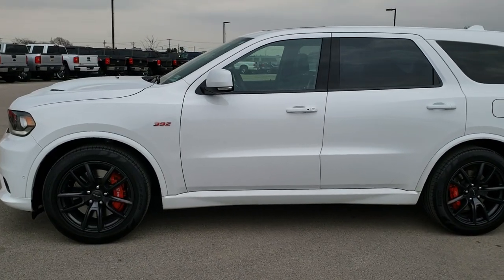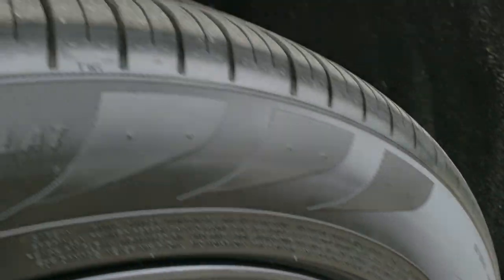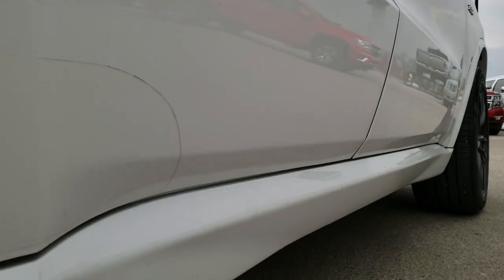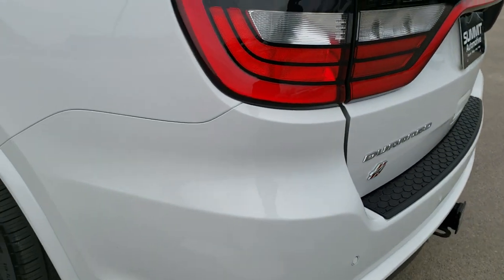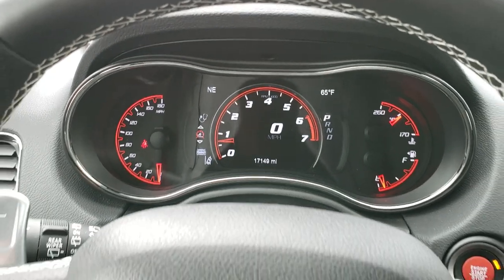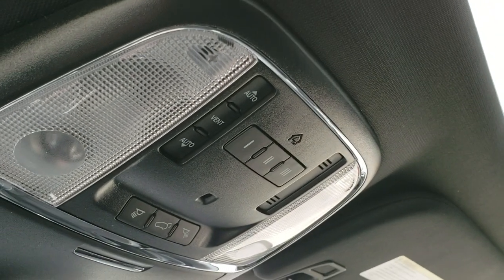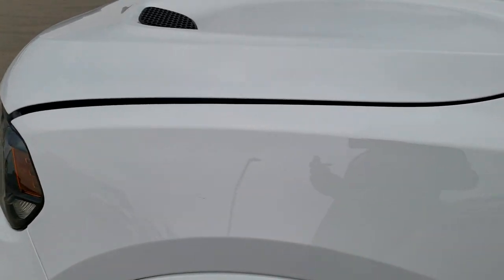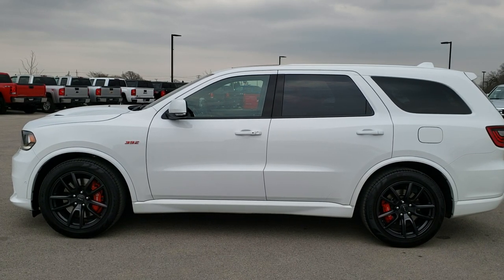2018 DODGE DURANGO SRT-8 WHITE KNUCKLE TECHNOLOGY GROUP WALK AROUND REVIEW SOLD! 9T169A SUMMITAUTO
2018 DODGE DURANGO SRT8 WITH THE TECHNOLOGY GROUP IN WHITE KNUCKLE

2018 DODGE DURANGO SRT8 WITH THE TECHNOLOGY GROUP IN WHITE KNUCKLE

STOCK: 9T169A
PRICE: $
MILES: 17,146
MAKE: DODGE
MODEL: DURANGO
VIN: 1C4SDJGJ8JC416007
LOCATION: FOND DU LAC OSHKOSH WISCONSIN, 54937 TRUCKS ON 41

1 OWNER! CLEAN TITLE HISTORY! 6.4 Liter V8 Hemi Engine, 470 Horsepower, SRT-8 Package, 8 Speed Automatic Transmission, Automatic Transmission Center Console Shifter, All Wheel Drive Four Wheel Drive AWD, Factory GPS Navigation System, Power Sunroof Moonroof Sun Roof Moon Roof, Reverse Backup Camera Rearview Camera, Dual Rear Exhaust, Adaptive Speed Control Cruise Control, Blind Spot Monitoring with Rear Cross-Path Detection, Forward Collision Warning System, Lane Departure Warning with Lane Keep Assist, Non Smoker, Dual Power Air Conditioned Ventilated and Heated Seats, Black Ebony Leather Seats, Suede and Leathers Seats, Bucket Seats, Memory Driver's Seat, 2nd Row Heated Quad Seating Quads, 3rd Row Seats Two Seater, Towing Package with Receiver Trailer Hitch and Trailer Wiring Tow Package, Power Mirrors with Built-in Directional Signals, Heated Power Mirrors with Blindspot Indicators, Electronic Stability Control Traction Control ESC, 20 Inch Rims Premium Wheels, Painted Alloy Rims Premium Wheels, Four Wheel Disc Brakes, Four Wheel Disc Brembo Brakes, HID High Intensity Discharge Headlights, LED Fog Lights, LED Running Lights, LED Tail Lamps, Projector Lamp Headlights, Sonar with Front and Rear Bumper Sensors, Blind Spot and Cross Path Detection System, Easy Fuel Capless Fuel Fill, Chrome Tipped Exhaust, Cowl Induction Sport Hood, AM / FM Radio Tuner, Sirius/XM Satellite Radio Capabilities Sirius / XM, Uconnect (R) 8.4 AM/FM System 8.4 Inch Touchscreen with AM/FM, 7-Inch Multi-View Display, Beats Premium Audio System, Performance Pages with Timers, Guages, G-Force, and Engine Horsepower and Torque Display, SOS / Assist System, SRT Apps with Track, Sport, and Custom Modes, Race Options with Launch Mode, U Connect Hands Free Bluetooth Hands-Free Phone System Blue Tooth, Android Auto Compatible, Apple Car Play Compatible, Auxiliary MP3 Jack Portable Audio Connection, USB Jack Portable Audio Connection, Enter-N-Go System Keyless Entry System, Keyless Entry with Factory Remote Start, Push Button Start, Power Raise and Close Rear Gate, Rear Window Defroster, Adjustable Height Seatbelts, Driver and Passenger Front Air Bags, L.A.T.C.H. Child Safety System, Side Curtain Air Bags SRS Safety Restraint System, 2nd Row Power Windows, Heated Steering Wheel Multi-Function Steering Wheel Controls, Homelink System with Three Programmable Buttons for Garage Doors, Lighting Systems & Security Systems, Compass, Outside Temperature Display and Mileage Display, Dual Multi-Zone Climate Control , Fold Down Rear Seats, Factory Floormats, Air Conditioning AC, Cruise Control, Power Locks, Power Windows, Automatic Headlights Autolamp, Power Tilt/Telescope Steering Wheel, 115V / 150W Auxiliary Power Outlet, 3 Year / 36,000 Mile Remaining Factory Bumper to Bumper Warranty, Whichever comes first, 5 Year / 60,000 Mile Remaining Powertrain Factory Warranty, Whichever comes first, White Knuckle Clearcoat, ONE OWNER! CLEAN AUTOCHECK! Very very clean inside and out! This Durango is like new all the way around! Make your move before this super clean SRT-8 is gone!

STOCK: 9T169A
PRICE: $
MILES: 17,146
MAKE: DODGE
MODEL: DURANGO
VIN: 1C4SDJGJ8JC416007